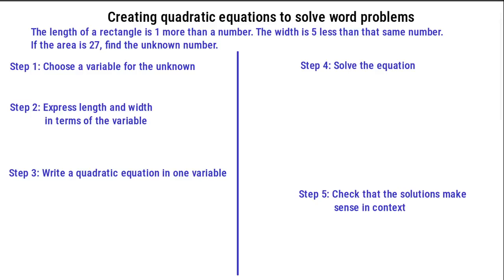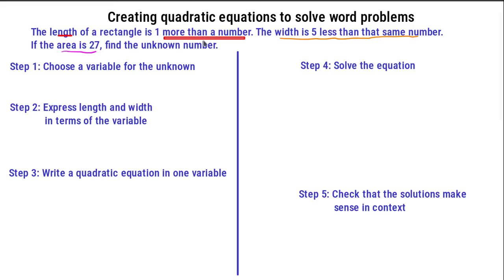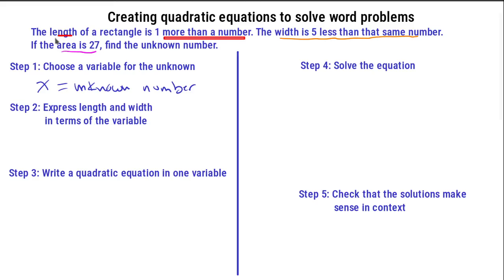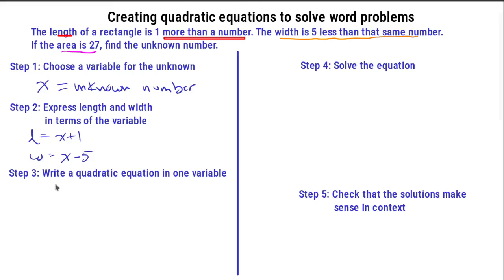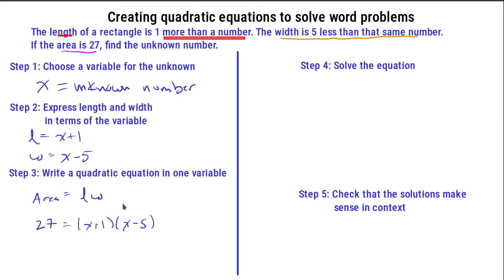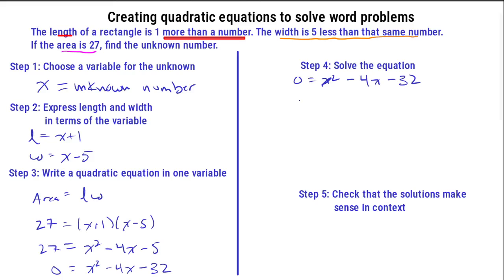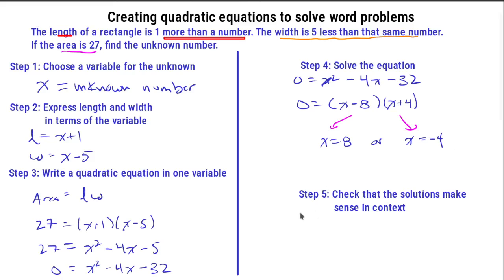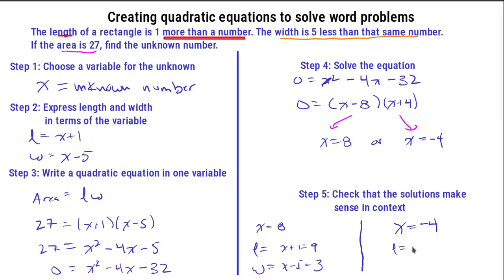Creating quadratic equations to solve word problems: third example